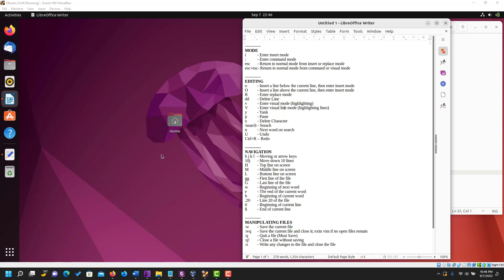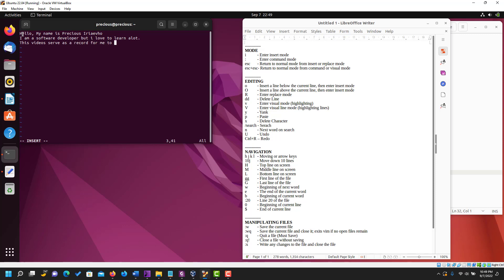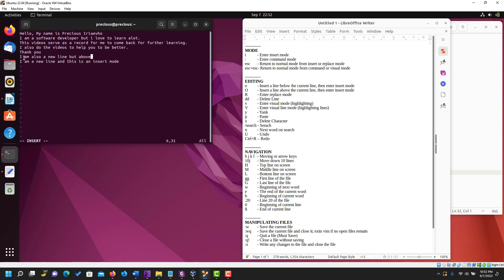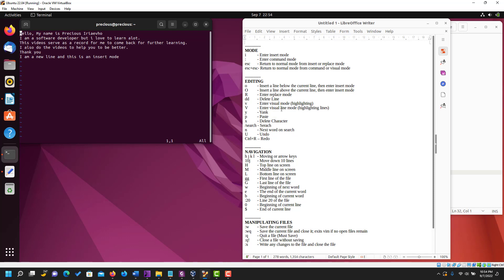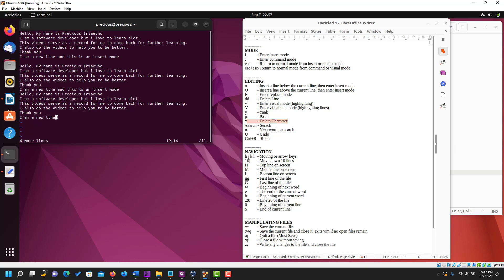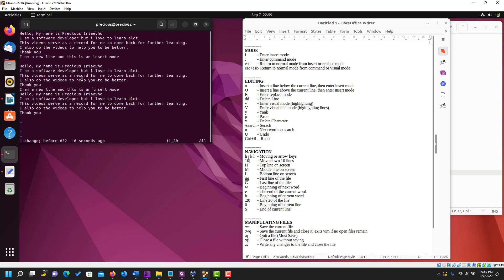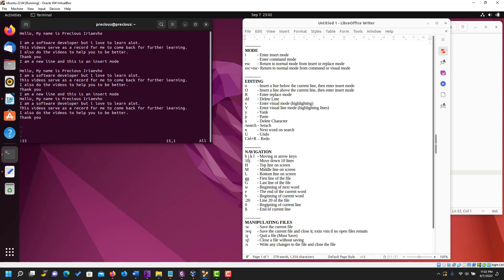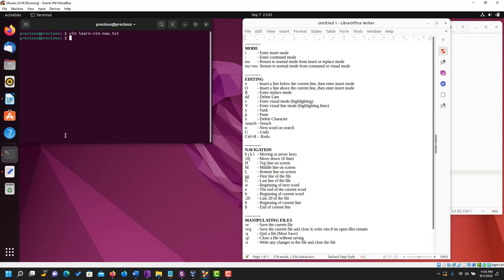Essential VIM Commands with Cheatsheet - VIM Tutorials for Beginners (Updated)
Essential VIM Commands for Beginners & Experts (New Update)
Essential VIM Commands - VIM Tutorials for Beginners (Updated)

This Video will show you how to use the Essential VIM Commands for Beginners & Experts.

VIM Commands
MODE
i - Enter insert mode
:  - Enter command mode
esc  - Return to normal mode from insert or replace mode
esc+esc- Return to normal mode from command or visual mode

EDITING
o  - Insert a line below the current line, then enter insert mode
O  - Insert a line above the current line, then enter insert mode
R - Enter replace mode
dd - Delete Line
v  - Enter visual mode (highlighting)
V - Enter visual line mode (highlighting lines)
y - Yank
p - Paste
x - Delete Character
/search - Search
n - Next word on search
U  - Undo
Ctrl+R – Redo

NAVIGATION
h j k l  - Moving or arrow keys
10j  - Move down 10 lines
H  - Top line on screen
M  - Middle line on screen
L  - Bottom line on screen
gg  - First line of the file
G  - Last line of the file
w  - Beginning of next word
e  - The end of the current word
b  - Beginning of current word
:20  - Line 20 of the file
0  - Beginning of current line
$  - End of current line

MANIPULATING FILES
:w  - Save the current file
:wq  - Save the current file and close it; exits vim if no open files remain
:q  - Quit a file (Must Save)
:q!  - Close a file without saving
:x  - Write any changes to the file and close the file